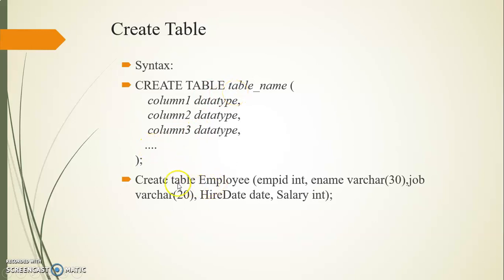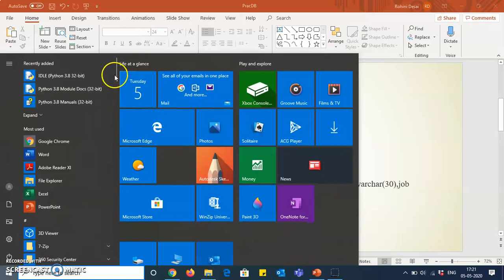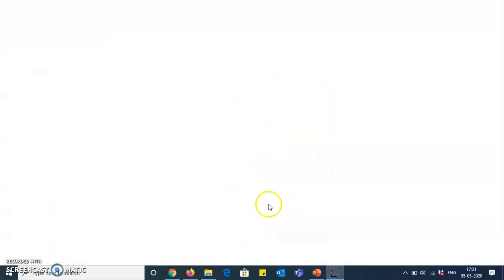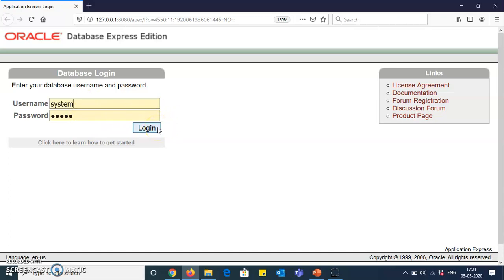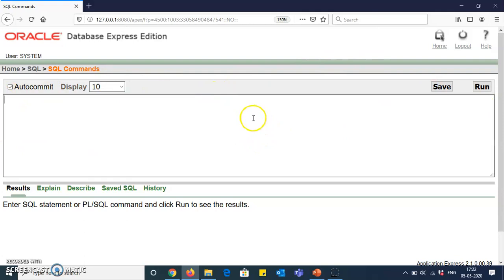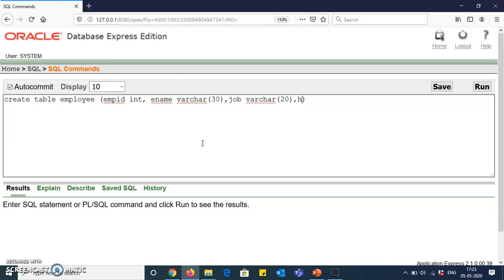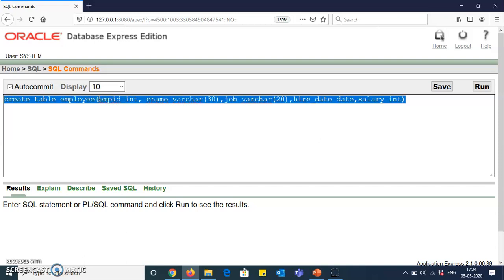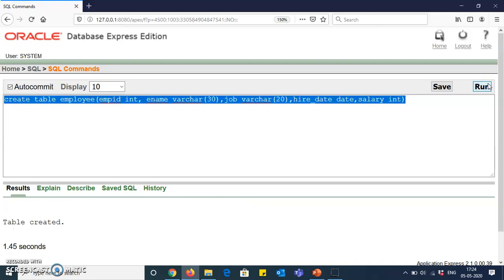Execution of DML Statements in Oracle 10g Express Edition Part 1